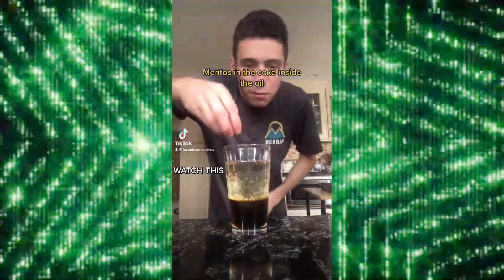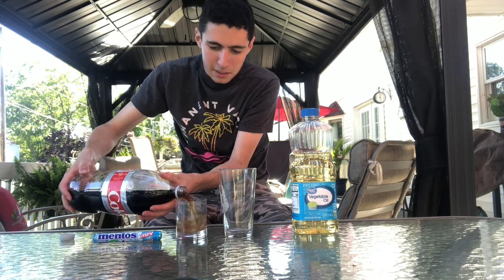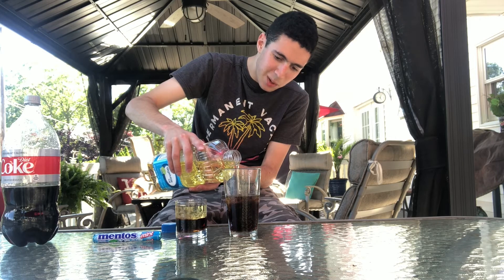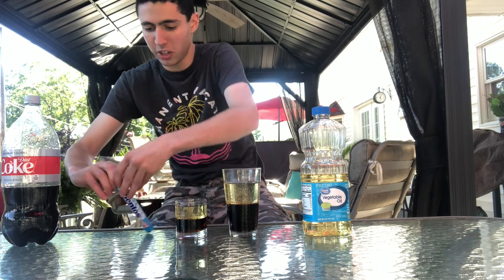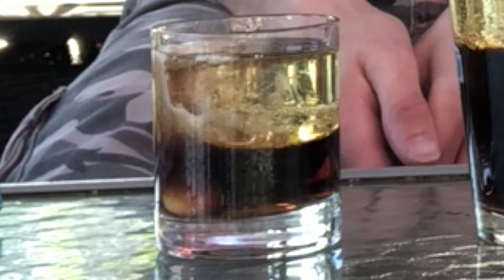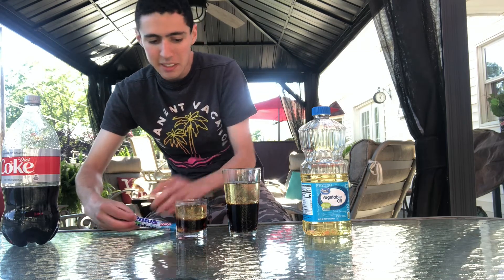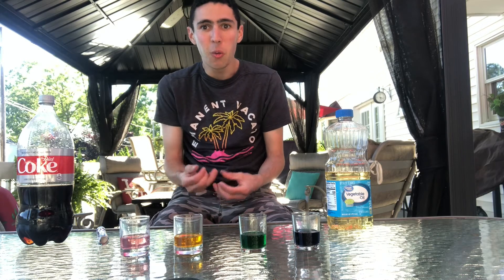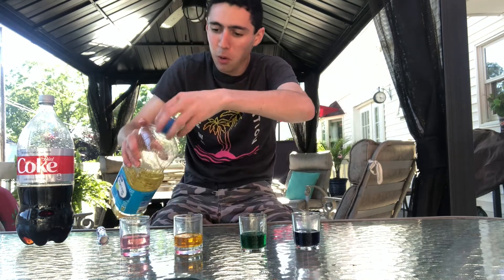Coke and Mentos in the Oil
Hi guys! Remember seeing me doing the coke, mentos, and oil experiment on TikTok? I was the one who did it and said "It fizzes the inside!" And I just notice that a lot of you are mentioning me on TikTok and YouTube about the experiment that I made on TikTok. A lot of you are sharing my TikTok video which is great and to thank all of you for that and I saw post video of me on YouTube.

I just made this because I want to show you people a good demonstration of the coke, mentos, and oil experiment.

Here's the link of my TikTok video if you want to see it